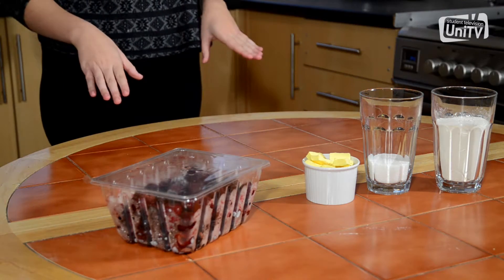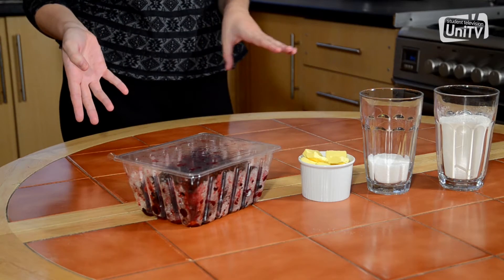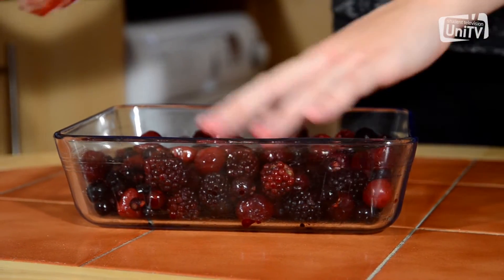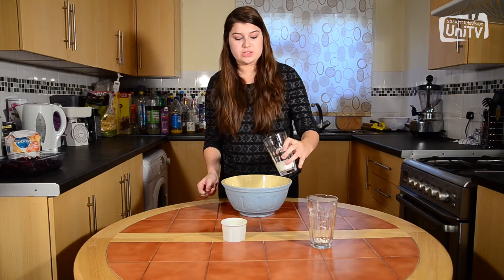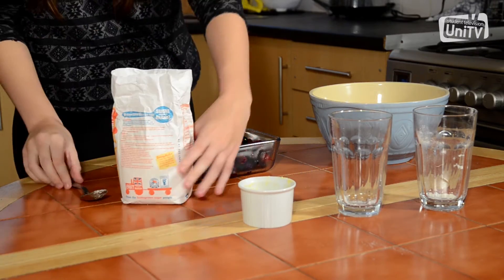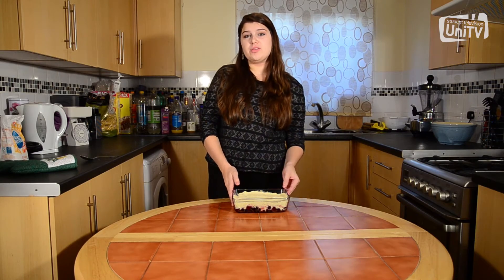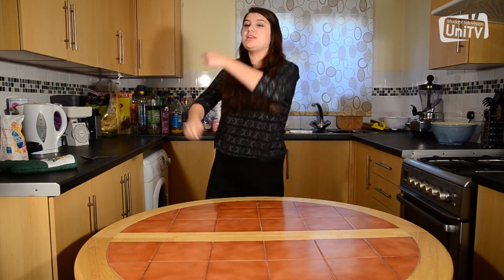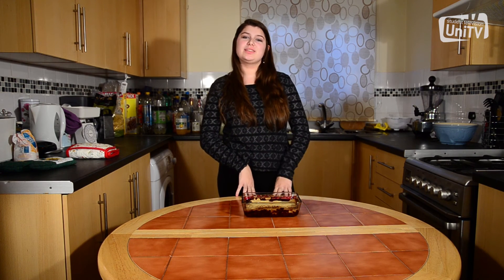Let's Cook! - Berry Crumble!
Welcome to the another episode of UniTV's new cooking show Let's Cook! A cooking show for students, aiming to make tasty food within a small budget. Today we're going to show you how to make a delicious and simple Berry Crumble!

Presenter: Alex Green
Producers:  Grace Bennett, Rebecca Fitzgerald, Chloe Last.
Camera Operators: Rebecca Fitzgerald, Chloe Last.
Sound Operator: Grace Bennett
Editors: Chloe Last and Rebecca Fitzgerald
Logo and Animation: Rebecca Fitzgerald

You will need:

Frozen berries or any other fruits that you might want to use instead.
Caster sugar to sprinkle over fruits (1-2 tablespoons)

Topping:
150g flour (doesn't matter which type you use)
75g butter (or margarine)
50g sugar
A oven proof dish

Instructions:
1. Preheat your oven to 200
2. Take out your frozen fruit and place into your oven proof dish so it can thaw out a little whilst you are making the crumble topping.
3. Cut the butter into small chunks and rub into the flour mixture until it resembles a breadcrumb texture.
4. Stir through the sugar with a knife.
5. Sprinkle some caster sugar over the fruit to sweeten it, for this recipe we are using 1-2tbsps but if you are making a larger crumble feel free to use more. Shake the dish to ensure the sugar is distributed through the fruits and that the fruits are spread evenly.
6. Place the crumble topping you have just made over the top of the fruit so it is evenly covered.
7. Bake for approximately 20 minutes or until the crumble has turned golden.

If you make the crumble please send us your creations using the hashtag